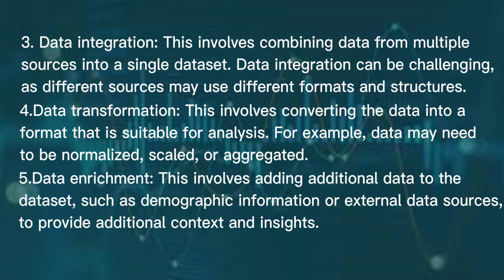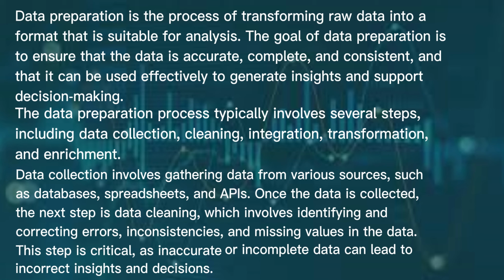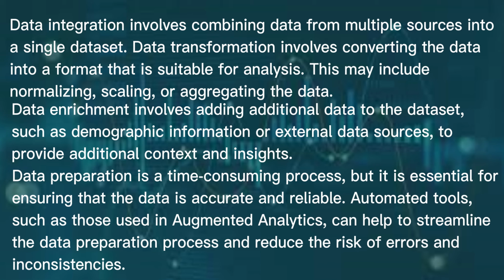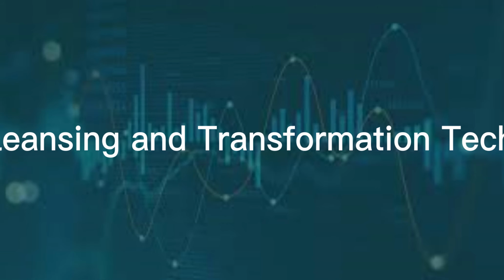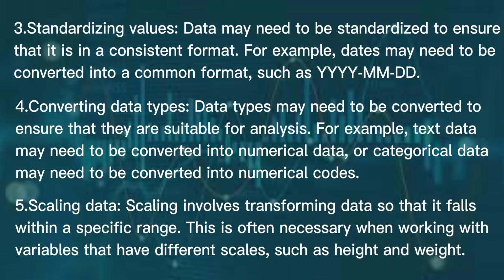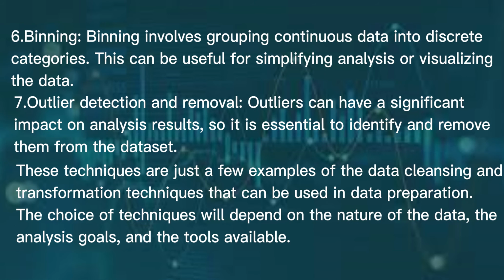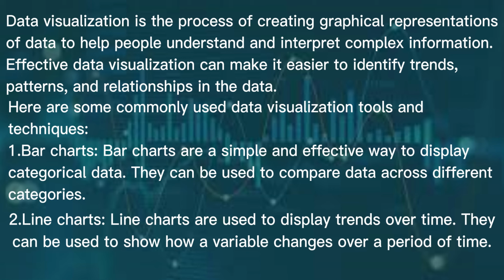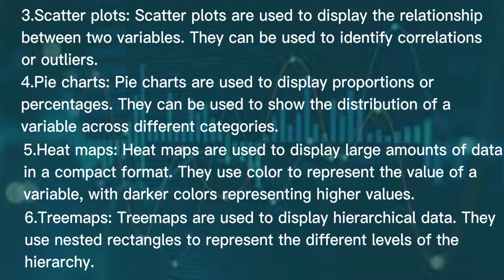Augmented Analytics Lecture 2: Data Preparation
Augmented analytics is a technology that uses machine learning and natural language processing to automate and enhance data preparation, analysis, and insights generation. It helps users to quickly and easily gain insights from complex data sets, identify patterns and anomalies, and make data-driven decisions.